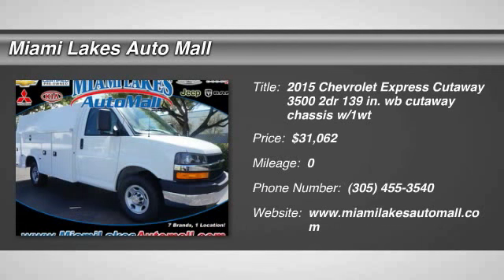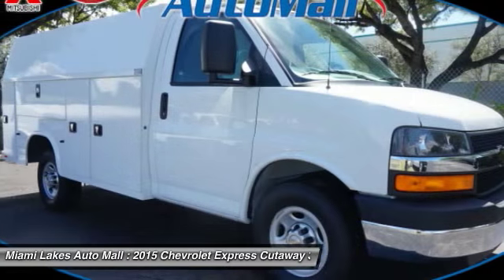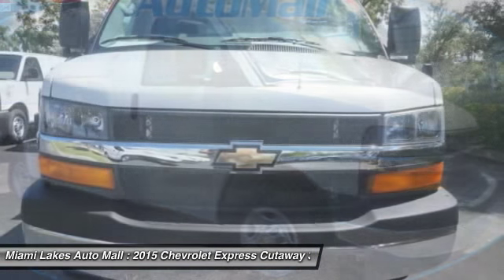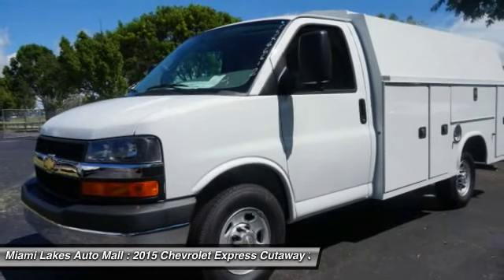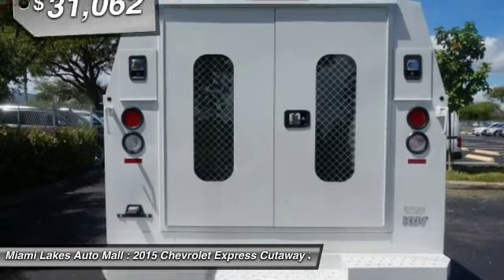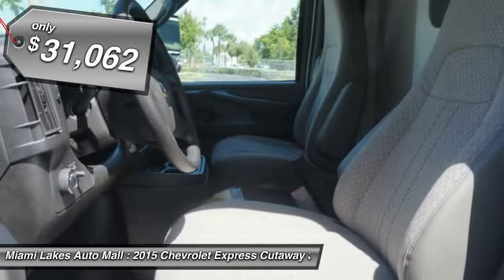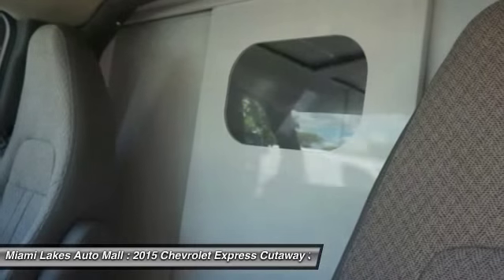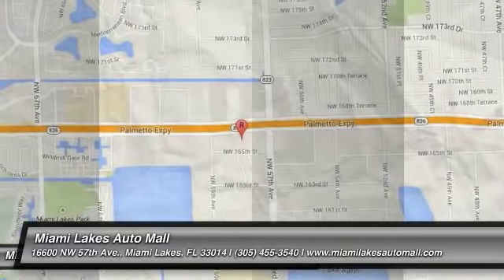2015 Chevrolet Express Cutaway Miami Lakes FL C5X66612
2015 Chevrolet Express Cutaway 3500

16600 NW 57th Ave.

Looking for the right 3500 2dr 139 in. wb cutaway chassis w/1wt? Today could be your lucky day. With  miles, this summit white, 2015 Chevrolet Express Cutaway equipped with Automatic transmission could be yours. Request more information and set up a test drive right away.